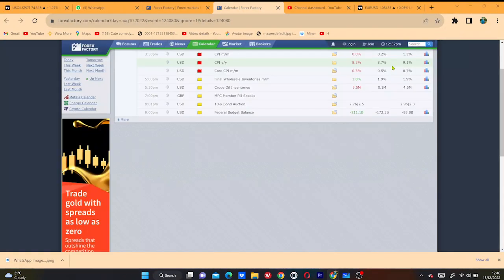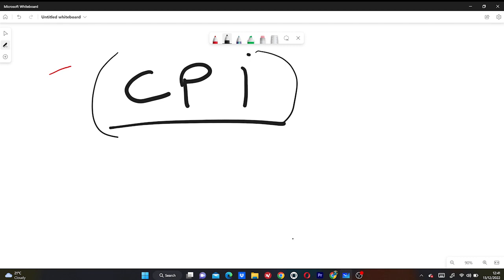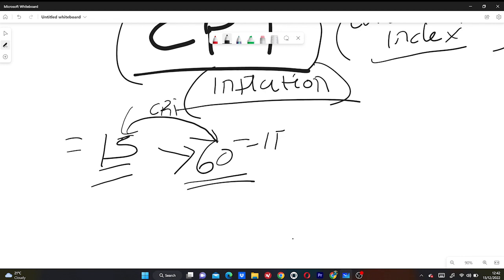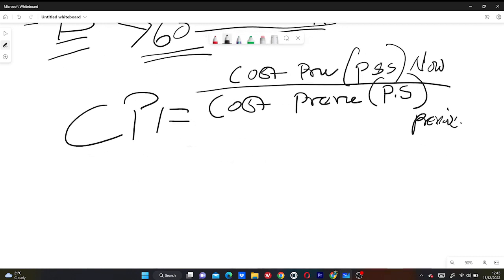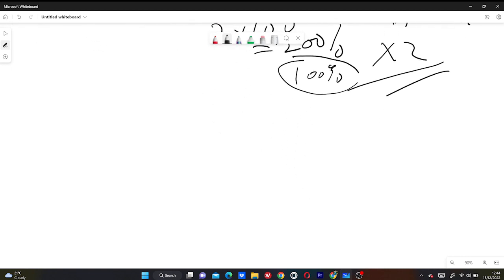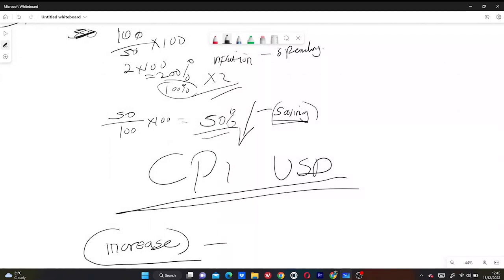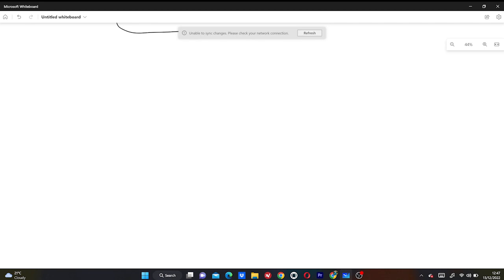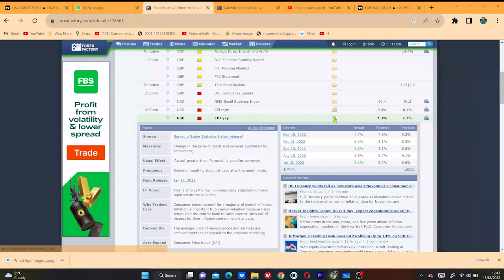How CONSUMER PRICE INDEX (CPI / INFLATION) AFFECT THE MARKET - FOREX TRADING in KENYA 2023